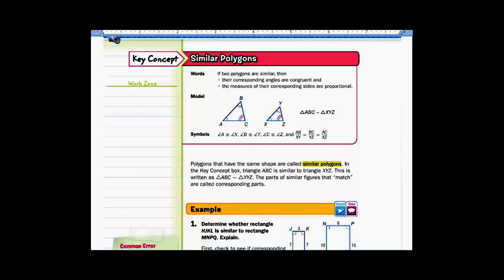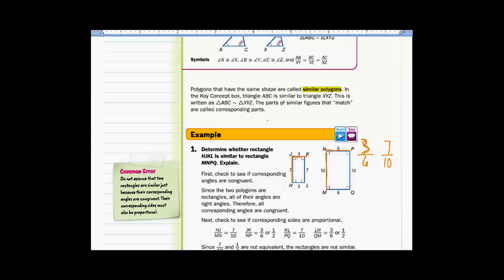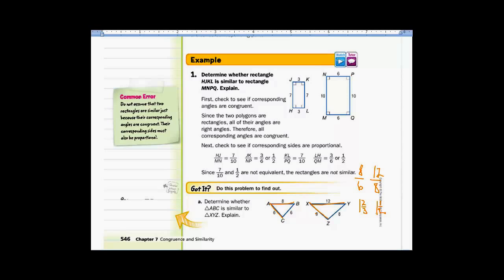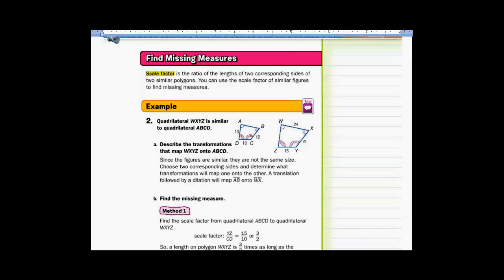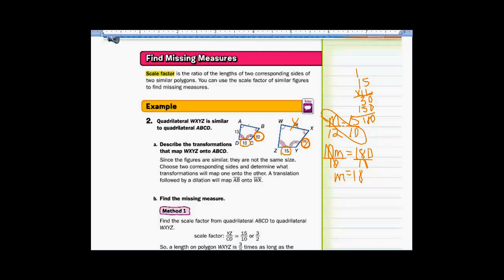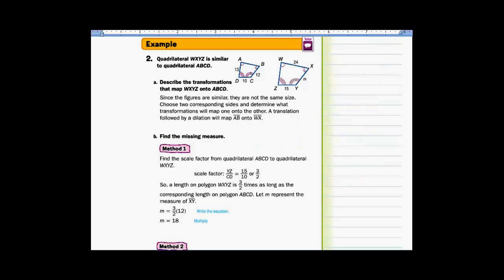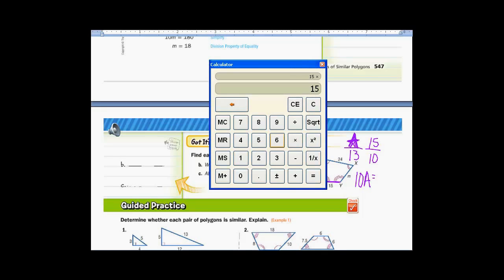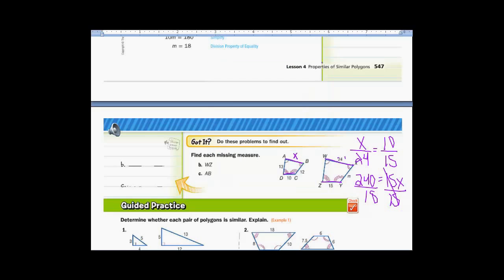7.4 e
Similar Polygons